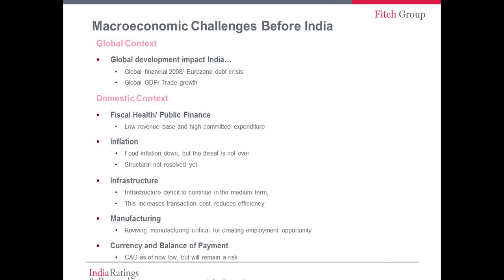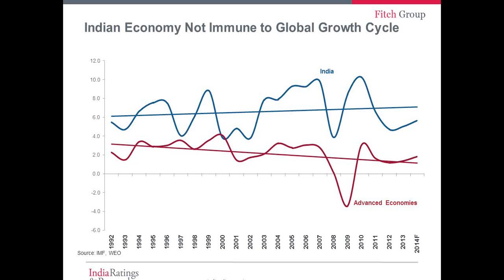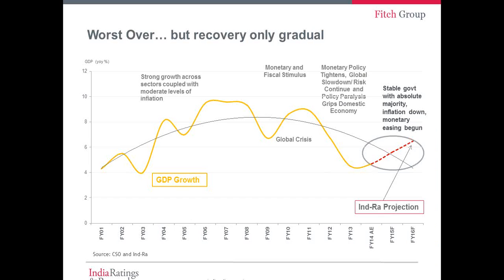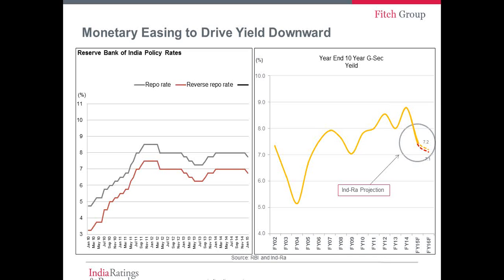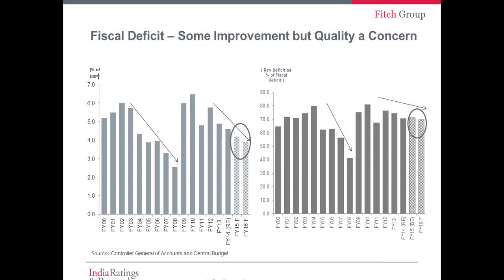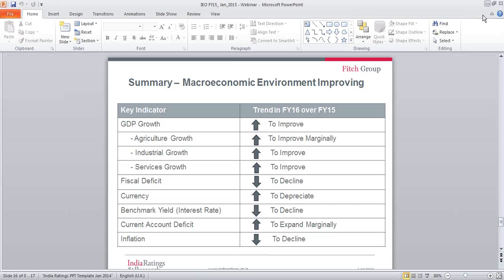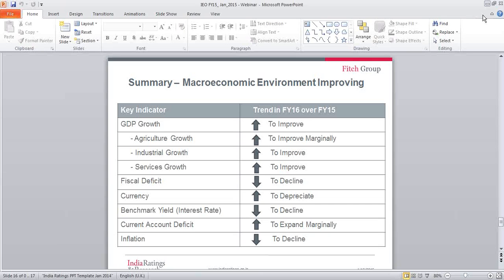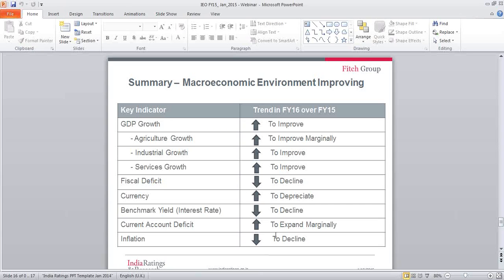India ratings webinar on economic outlook fy 16 720p